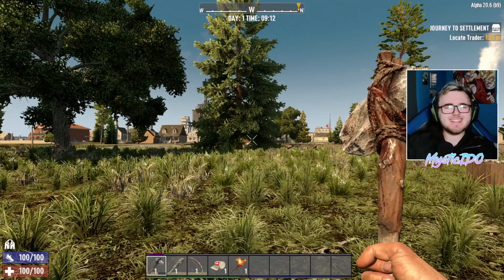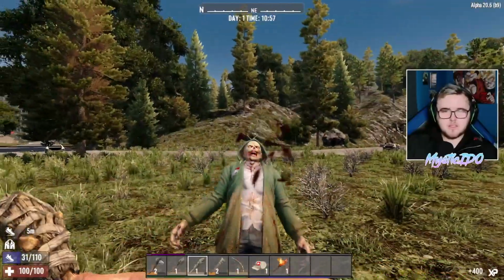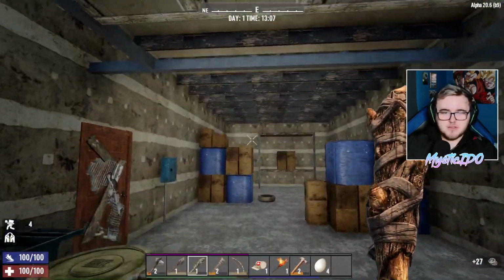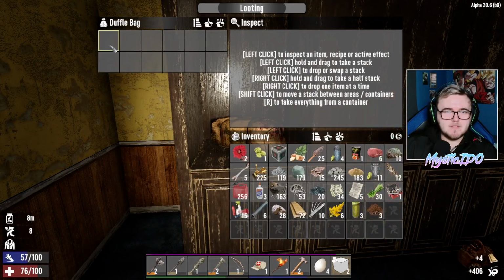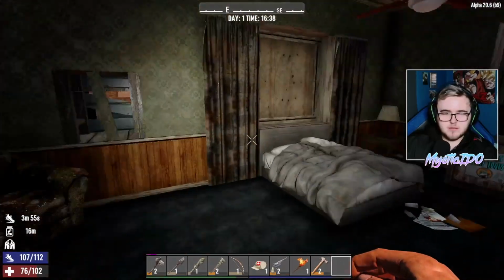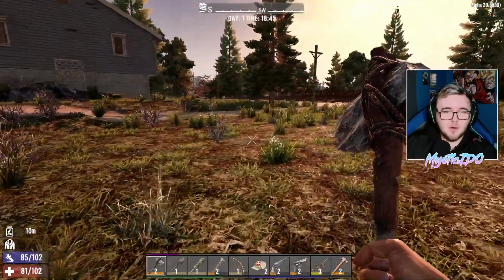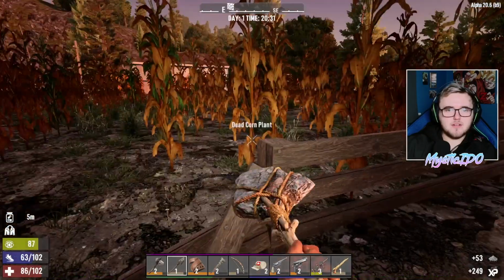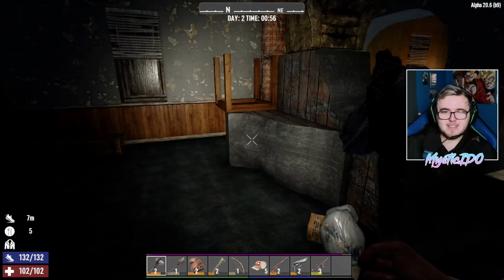7 Days To Die Slugger Episode 1 - A Journey Begins!!! - Alpha 20 Gameplay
Today we start a brand new series 7 days to die Slugger, now if you go on to enjoy todays episode and want to help support the channel drop a like and subscribe!!!

Set in a brutally unforgiving post-apocalyptic world overrun by the undead, 7 Days to Die is an open-world game that is a unique combination of first person shooter, survival horror, tower defense, and role-playing games. ... Play the definitive zombie survival sandbox RPG that came first.